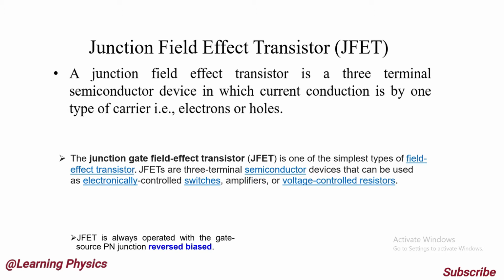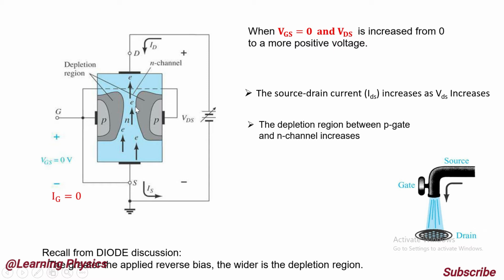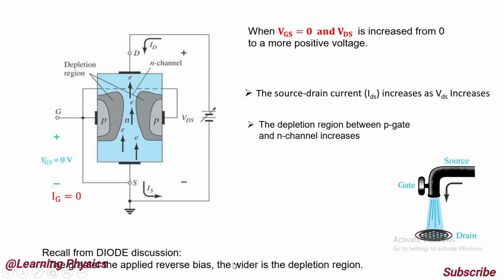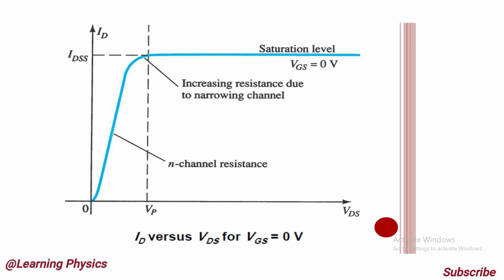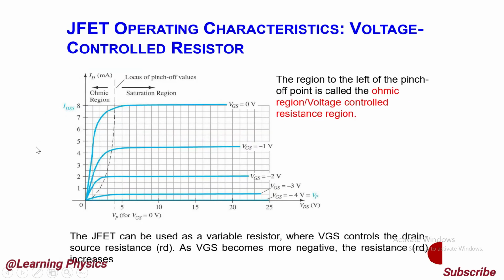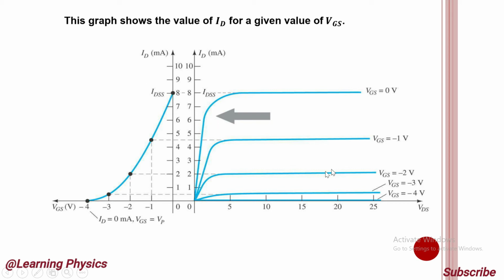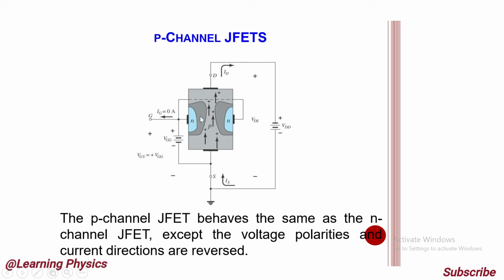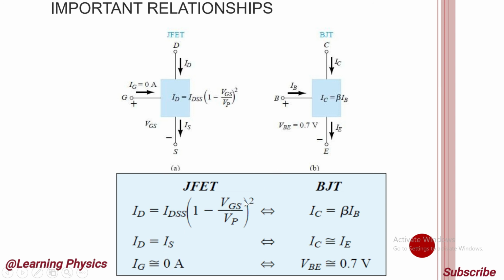Junction Field Effect Transistor (JFET) by Prof. Ehsan Elahi Zaheer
Junction Field Effect Transistor (JFET), N-type JFET, P-JFET.